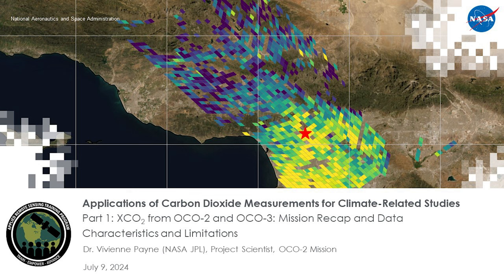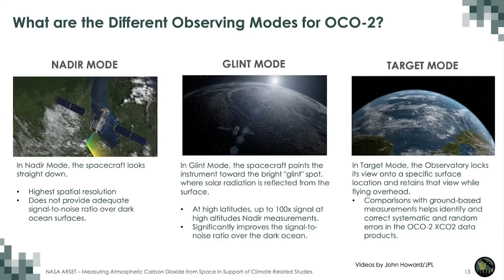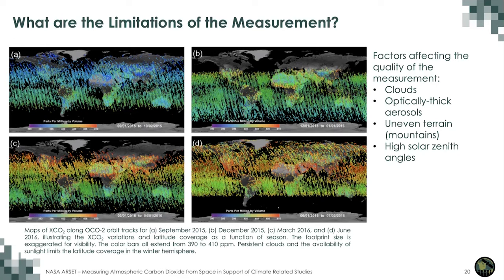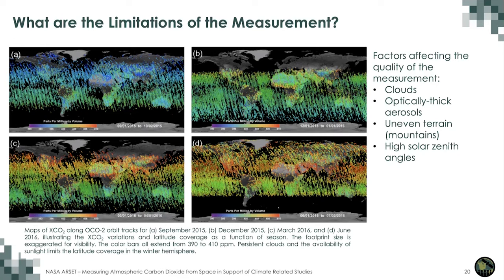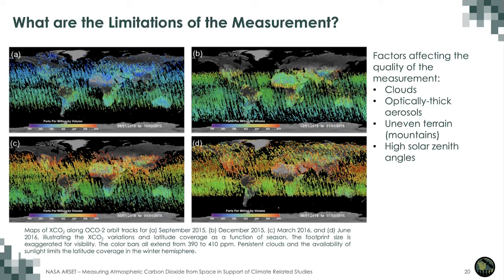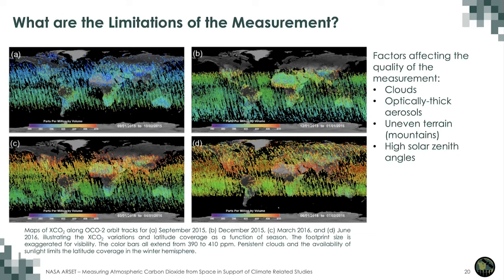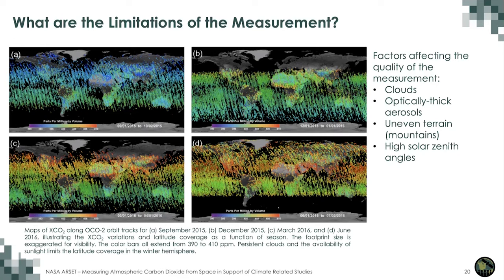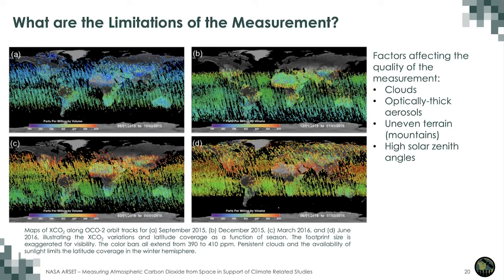NASA ARSET: XCO2 from OCO-2 & OCO-3: Mission Recap, and Data Characteristics & Limitations, Part 1/3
ARSET Trainers: Erika Podest (JPL/Caltech)
Guest Instructors: Vivienne Payne (JPL/Caltech), Abhishek Chatterjee (JPL/Caltech), Junjie Liu (JPL/Caltech)

-Identify the characteristics and limitations of XCO2 measurements from OCO 2/OCO-3.
-Explore application areas where XCO2 is useful.
-Identify where to access and how to use the quality flags in a data  set for assessment of the measurement.
-Interpret data and address considerations for using CO2 in different application areas.

You can access all training materials from this webinar series on the training webpage

This training was created by NASA's Applied Remote Sensing Training Program (ARSET). ARSET is a part of the NASA Applied Sciences Capacity Building Program.